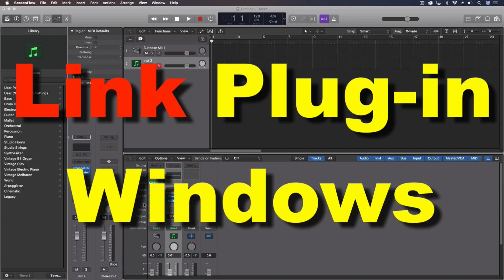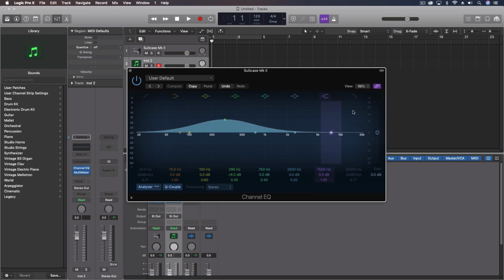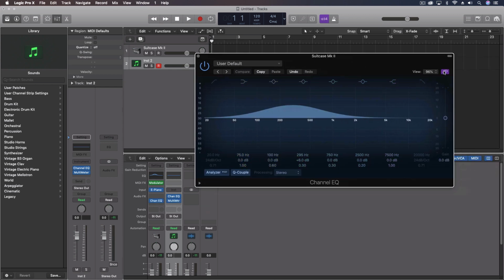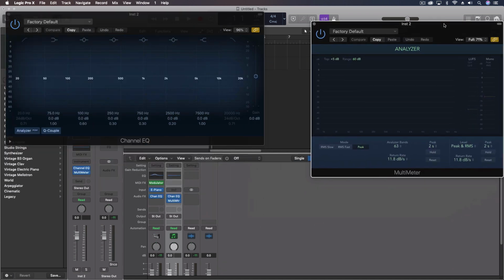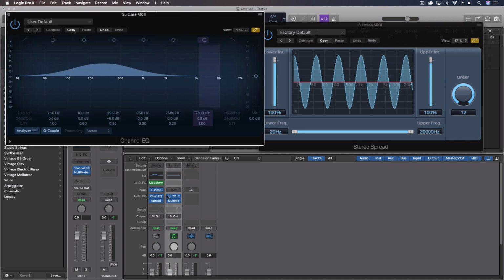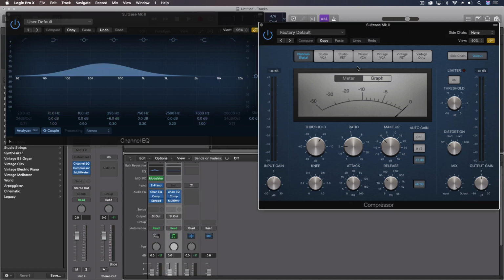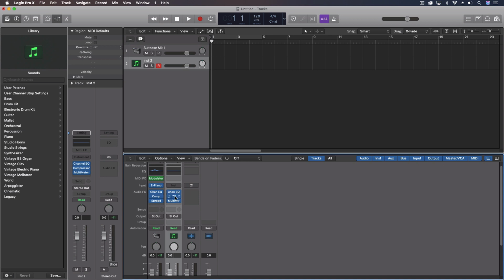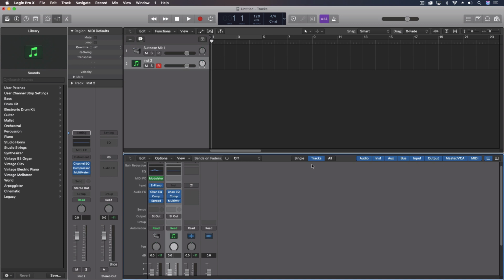Link Plug-In Windows | Logic Pro X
This is a quick FYI describing how to link your plug-in windows. Did you know how this works?